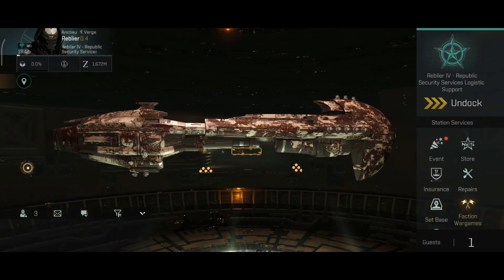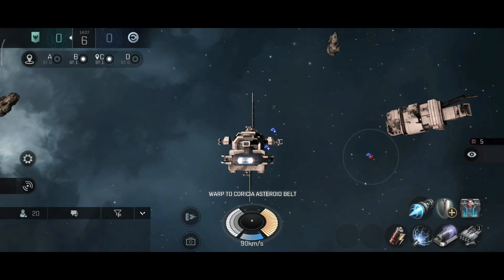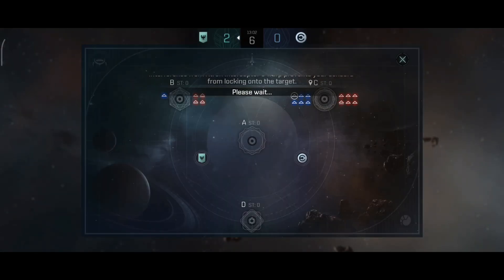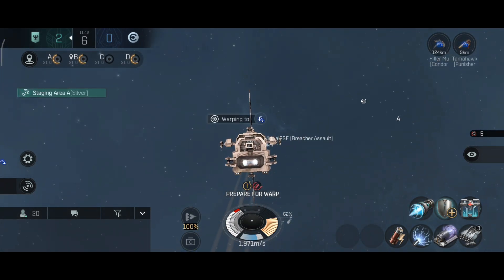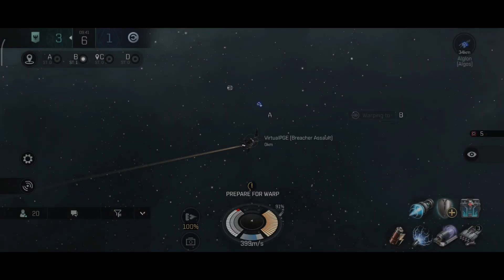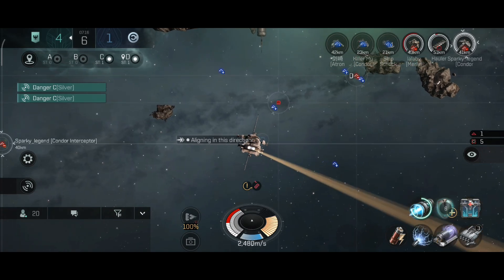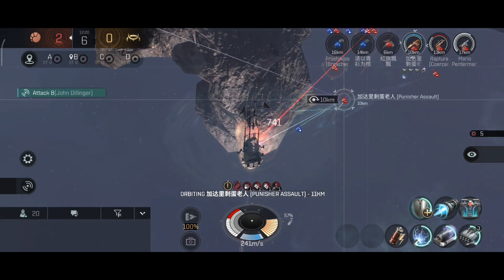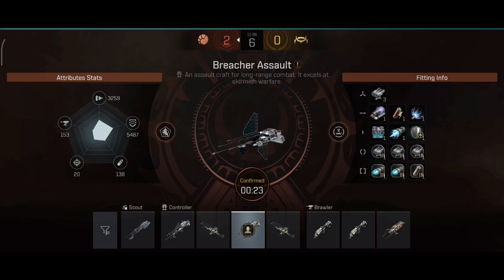EVE Echoes FACTION WARGAMES - Shattered Belts - Arena PvP - Minmatar (Breacher Assault)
1. Official EVE Sandbox Mobile Game
2. A Space Opera that Unfolds Across 8000+ Star Systems
3. Create Your Own Sci-Fi Legacy With 100+ Unique Ships
4. Join the Galactic War - Empires, Corporations, Conflict
5. Explore the Universe -Scan, Discover, T trade and Prosper